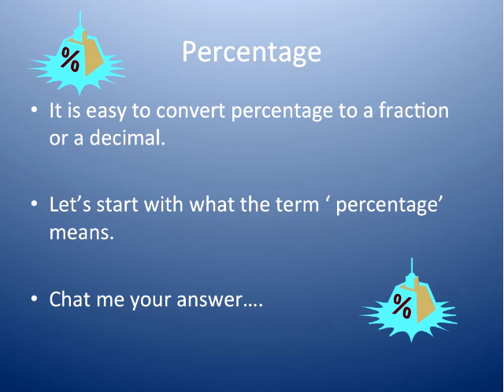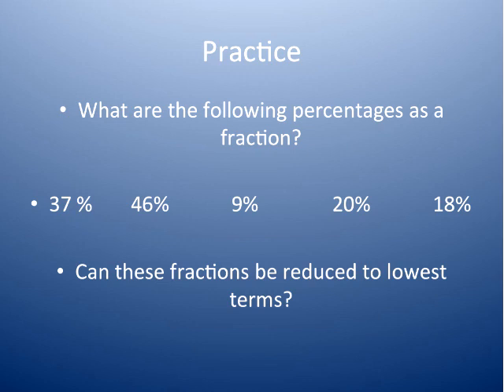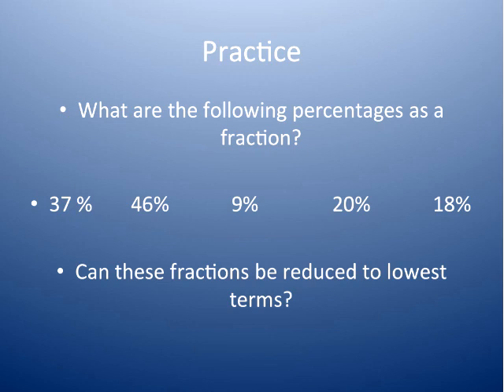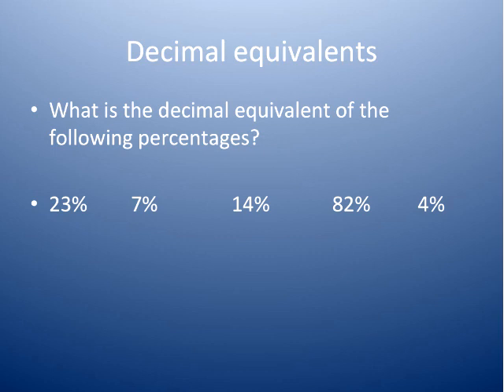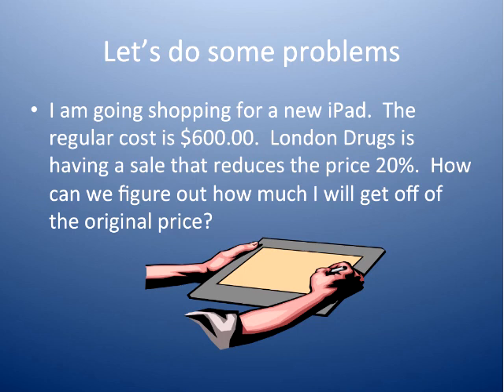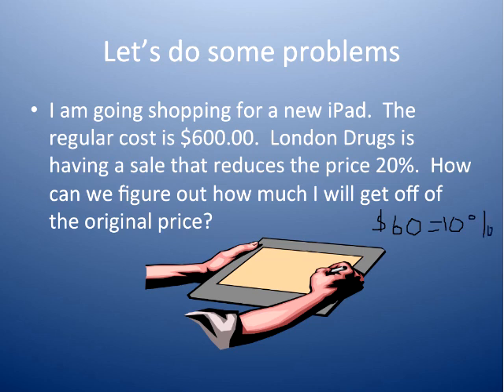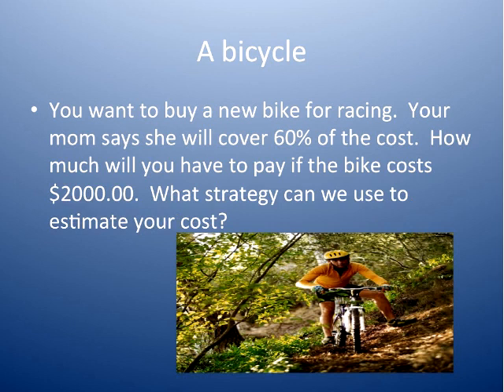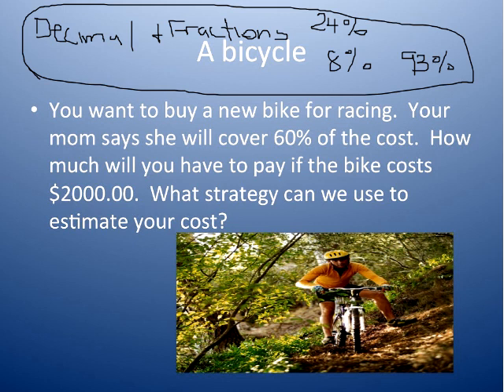MATH 07 ONLINE CLASS jan 6 Movie 640x480 h264